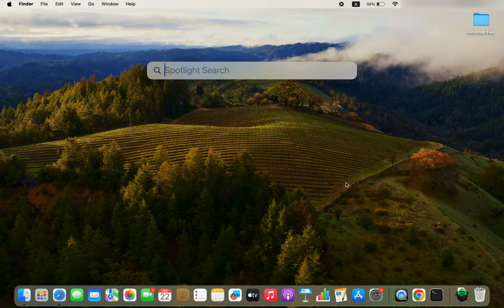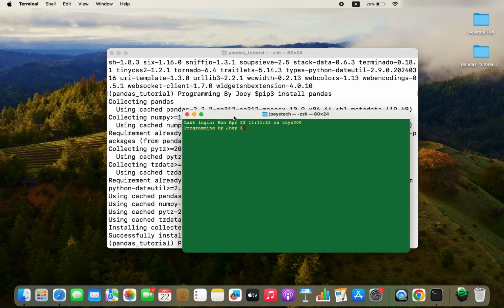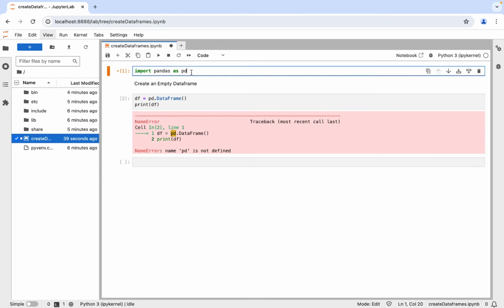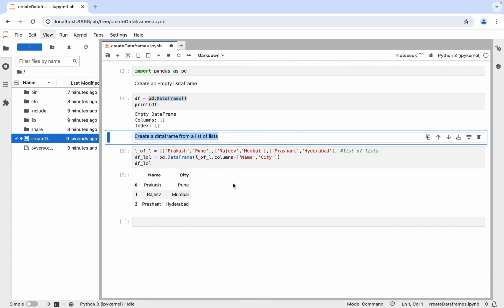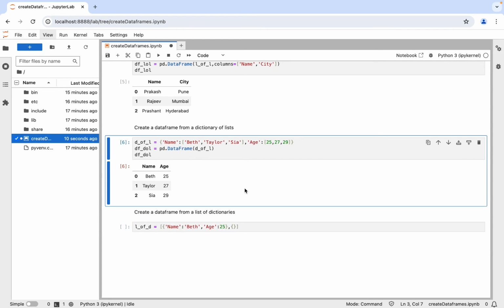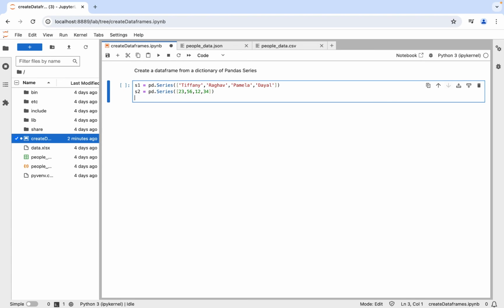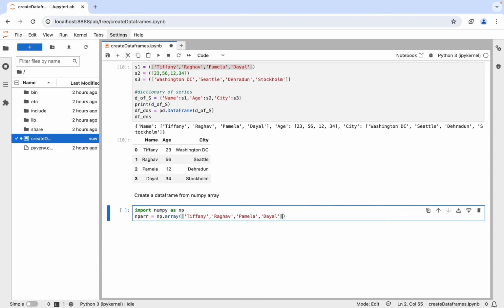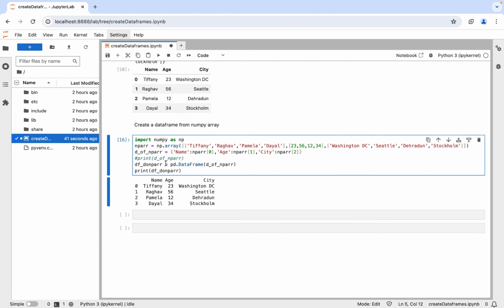Pandas python tutorial | Multiple ways to create pandas DataFrames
Welcome to Joey'sTech! In this third installment of my Pandas tutorial series, I guide you through multiple ways to create Pandas dataframes. Starting from scratch, I demonstrate how to set up your environment by installing Pandas within a virtual environment and configuring Jupyter Lab for efficient data manipulation.

Once set up, I show you how to initiate Jupyter Lab from the terminal and create a new notebook. Then, dive into dataframe creation techniques, covering everything from generating empty dataframes to crafting dataframes from diverse data structures. Learn to construct dataframes from lists of lists, lists of dictionaries, dictionaries of lists, dictionaries of Pandas series, and even from numpy arrays.

Whether you're a beginner or an experienced data wrangler, this tutorial equips you with essential skills to harness the power of Pandas for your data analysis tasks. Join me on this journey to master Pandas dataframe creation!

Let's excel together in the world of data science!